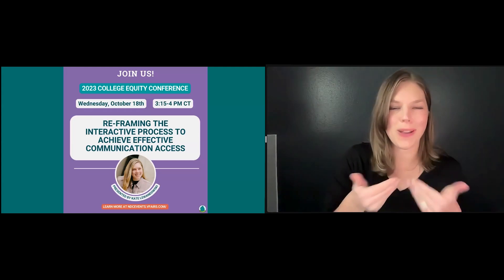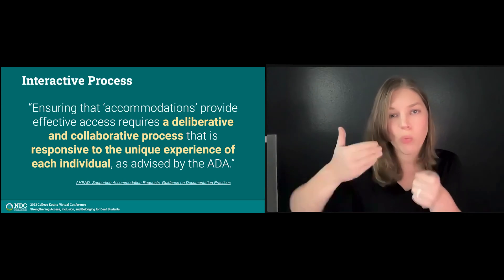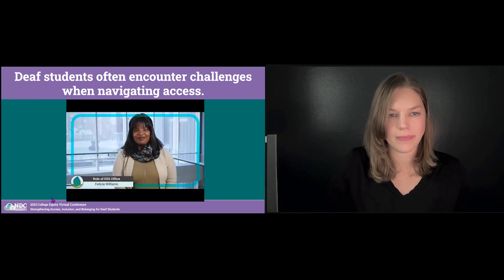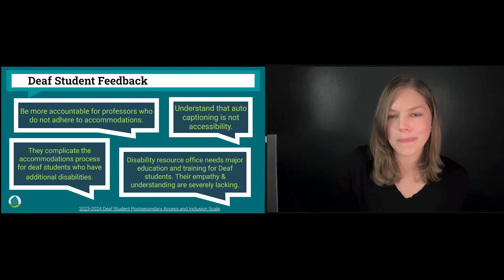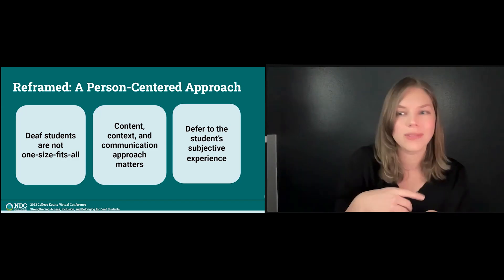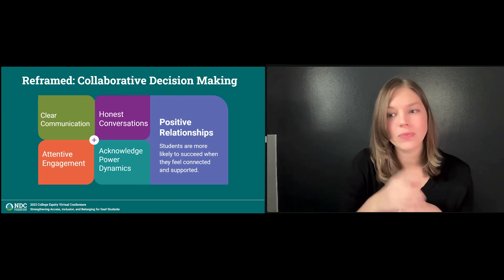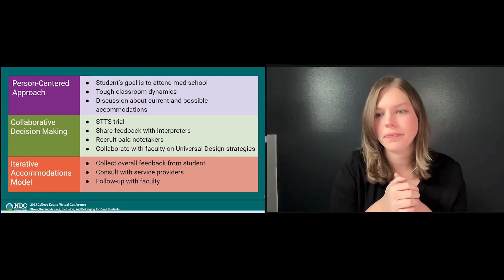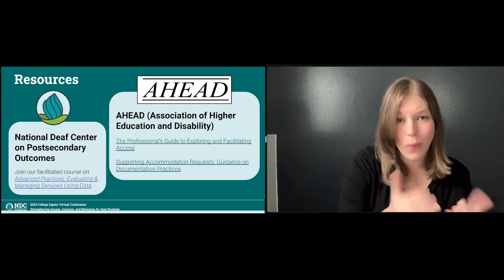Re-Framing the Interactive Process to Achieve Effective Communication Access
© National Deaf Center on Postsecondary Outcomes